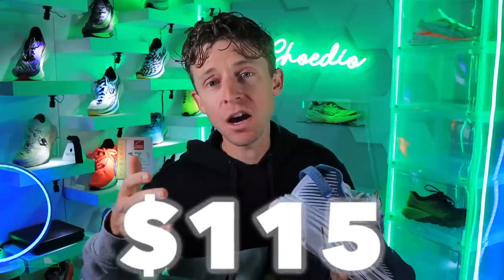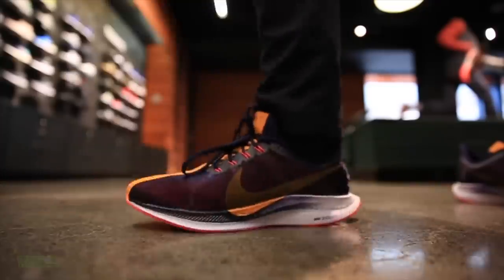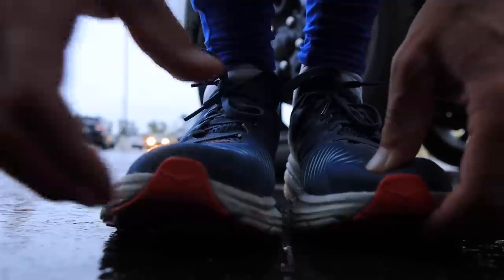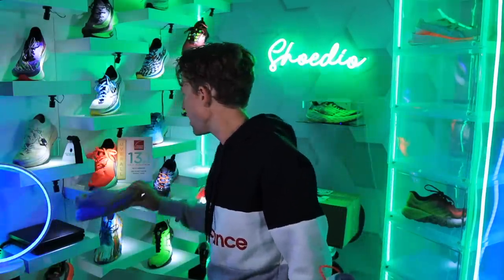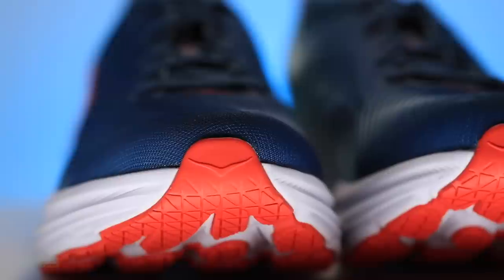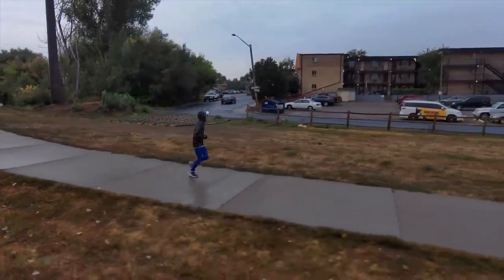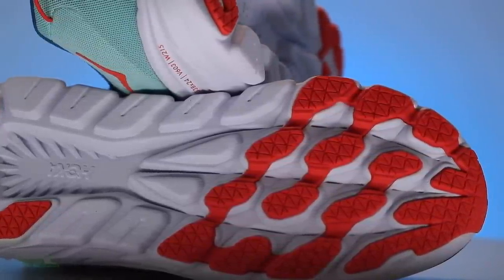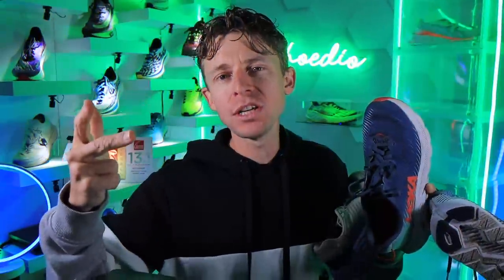HOKA RINCON One, Two, & Three | How to Improve the $115 Running Shoe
🔹 How to Join the DGR Discord Server:
2. Make sure your YouTube account and Discord account are the same email.
3. In Discord Select User Settings
4. Select connections
5. Select Add
6. Select YouTube and log in with the same email used for DGR membership.

🔹 Next Races:
- Oct 17th: Detroit Half Marathon
- Nov 7th 2021: NYC Marathon

• Mailing Address:

USA

Seek Beauty
Work Hard &